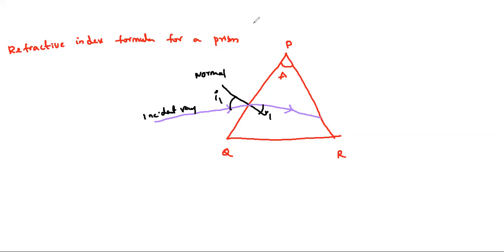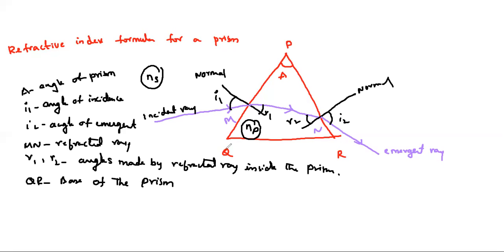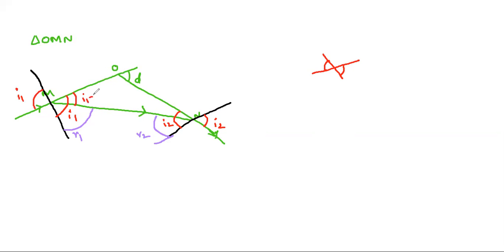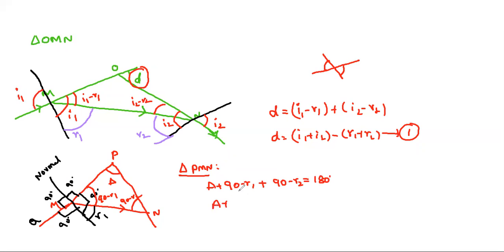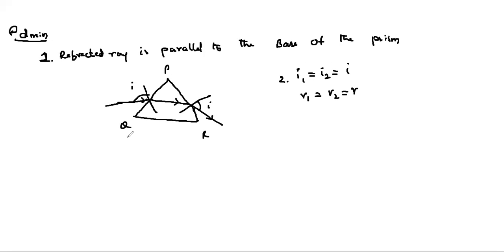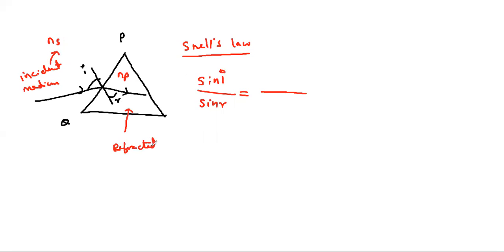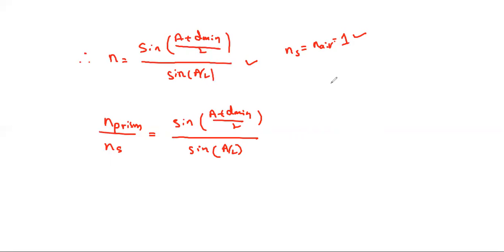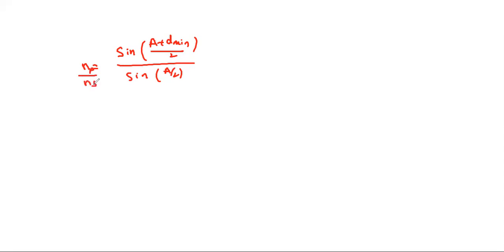refractive index of prism derivation